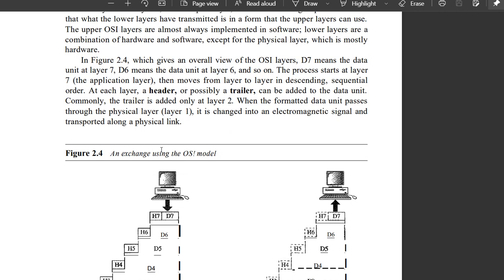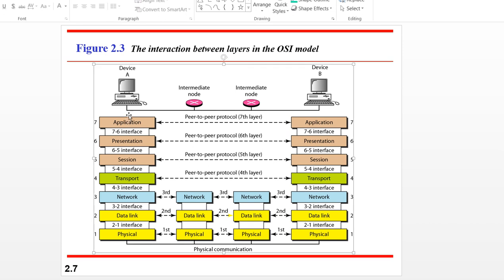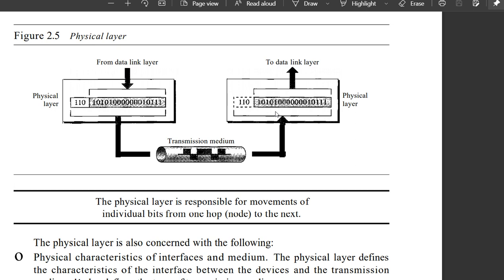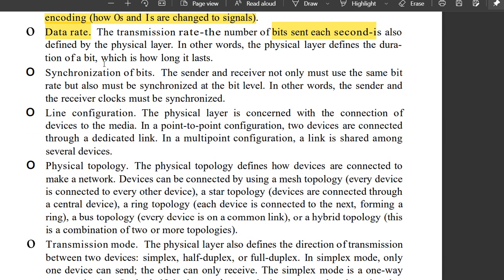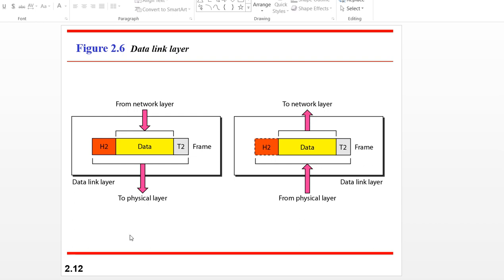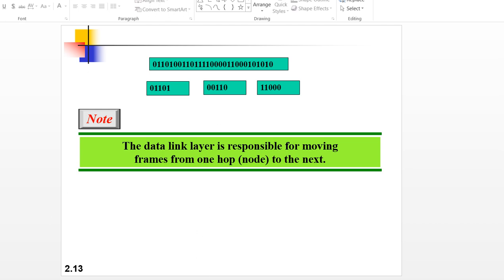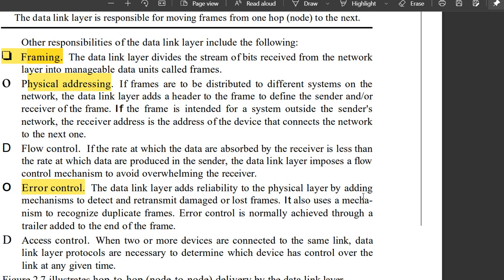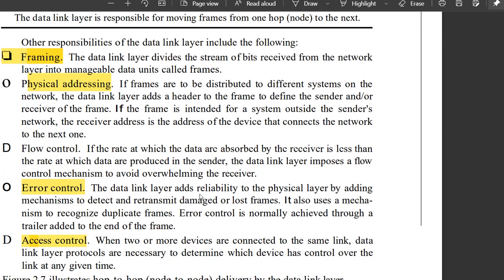LECTURE 07 | COMP SCI | BSc VI Sem | UNIT 1| Papaer 2 | By SHRIDHR K.T